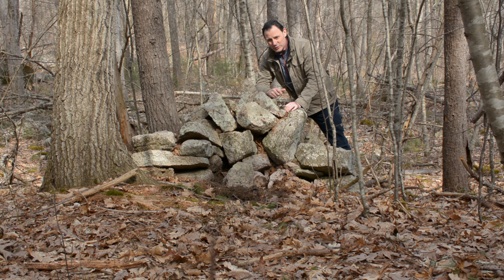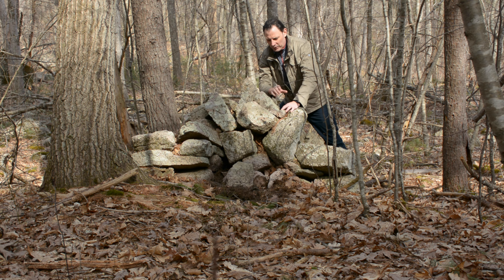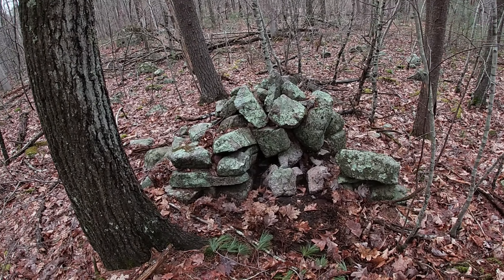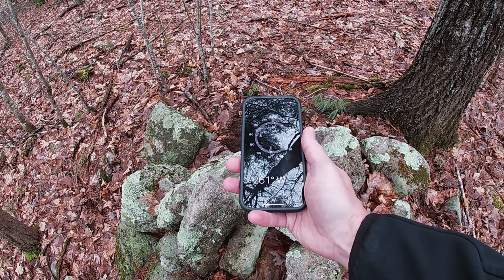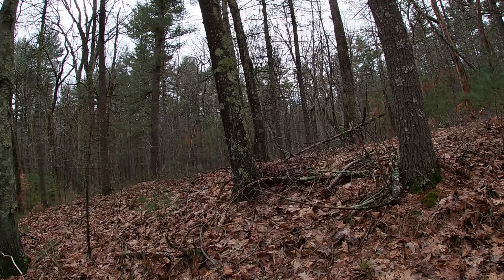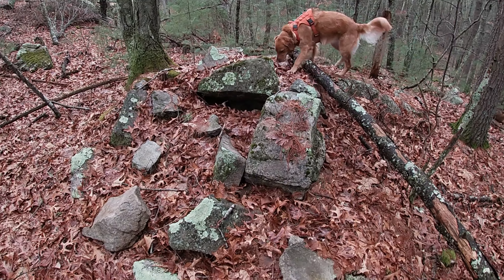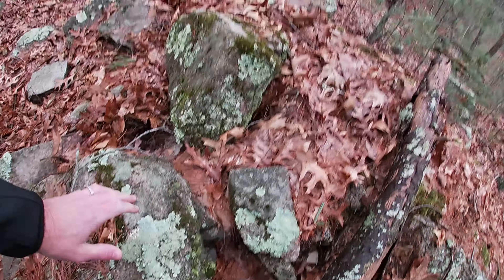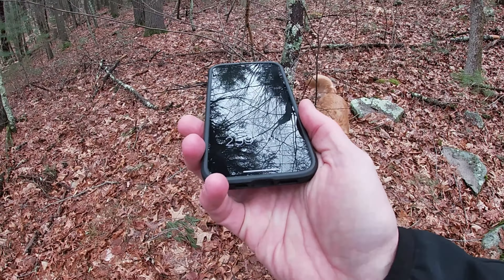Episode 13- Facing the Cairn: Does a cairn with a U shape create a path to other stone structures?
This is the first of 2 follow up episdes to Episode 12's review of cairn structures.  As I studies the two cairns, they seem to have more consitence and structure to them than I anticpiated.  A half mile from one another, and nearly lined up north to south one faces est and the other faces east.  I wondered, could they have been made to purposly face other objects?

Watch this and the next episode to see how the theory played out.

Gilbert Hills State Forest, Foxboro MA:  Where the stones have a story to tell